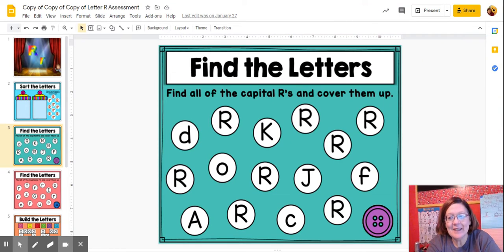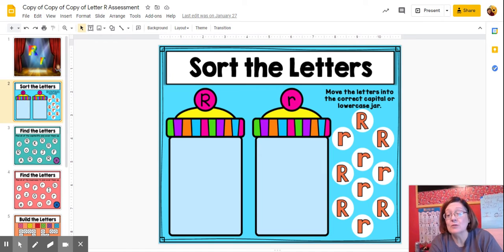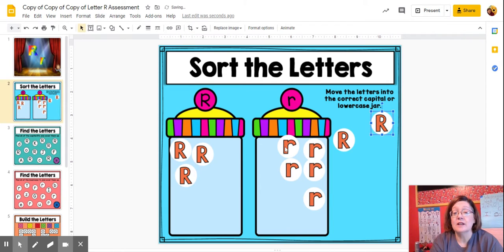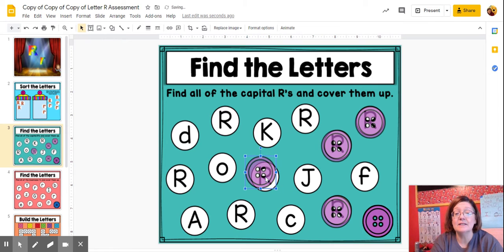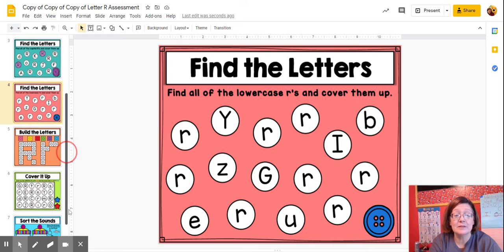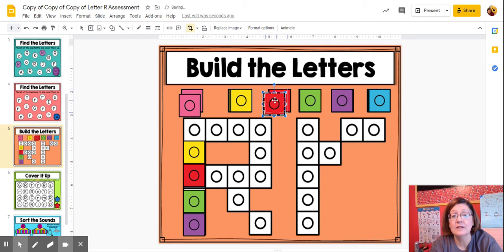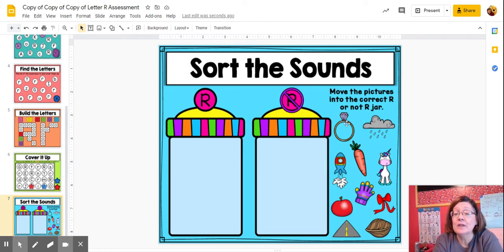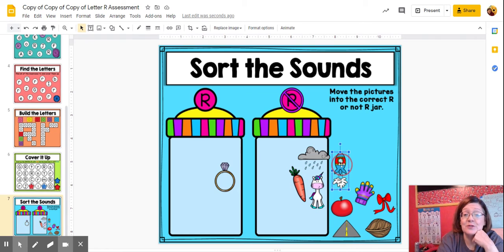2/24- language arts